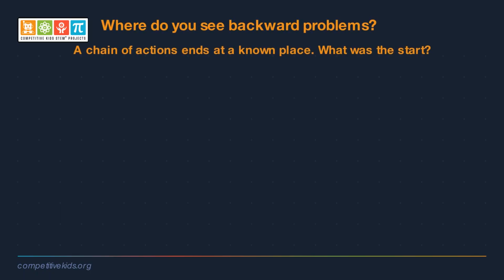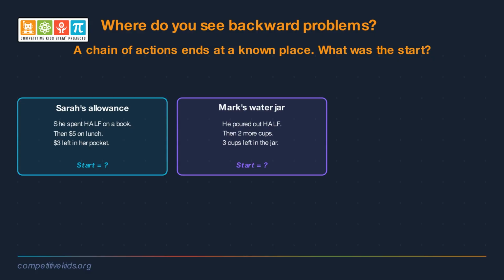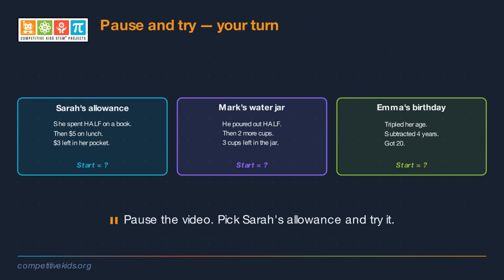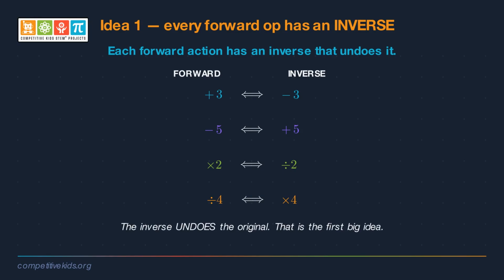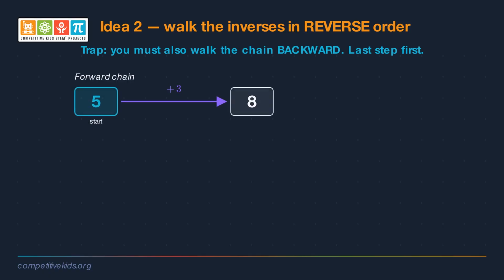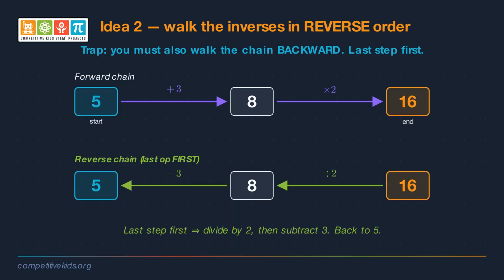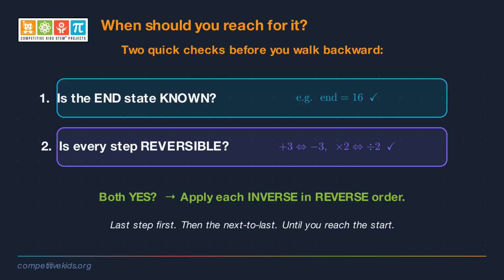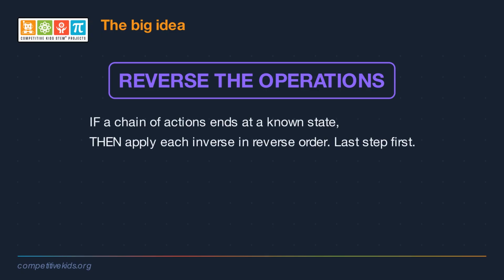Working Backwards — Undo the Chain in Reverse Order (CKSTEM Foundation)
FOUNDATION VIDEO — original CKSTEM lesson
When a story tells you what happened step by step and gives you the FINAL state, you do not have to guess what was at the start. Every forward operation has an inverse — plus becomes minus, multiply becomes divide. Walk the chain backward, applying each inverse in reverse order — last op first.

We open with three short backward stories — Sarah's allowance, Mark's water jar, Emma's birthday — all the same shape: a chain of actions and a known end. We list the four basic inverse pairs (plus three becomes minus three, minus five becomes plus five, times two becomes divide two, divide four becomes times four). Then a tiny worked example shows why ORDER matters: start with five, add three to get eight, multiply by two to land at sixteen. Walking back from sixteen, divide by two first to get eight, then subtract three to get back to five. Flip the order and the answer is wrong.

We close with the decision rule — two quick checks before you reach for working backward: is the END state known, and is every step reversible. If both are yes, walk the chain in reverse.

This is the prerequisite for the Working Backwards series. Watch it first, then jump into L0.